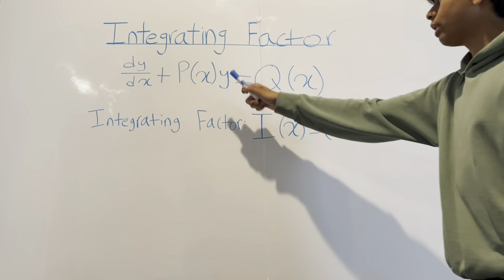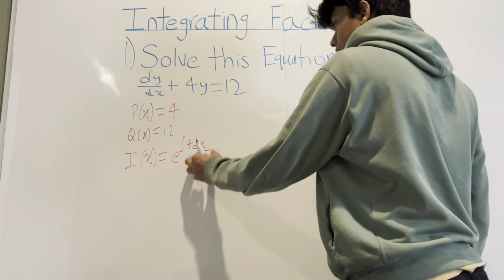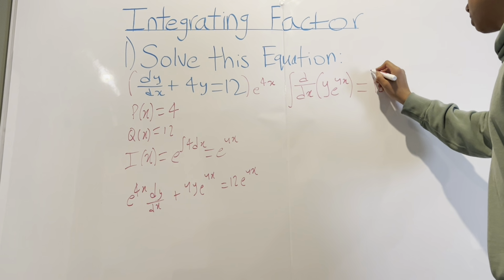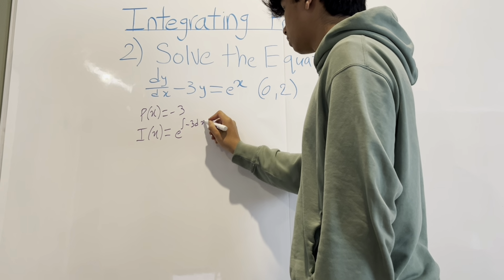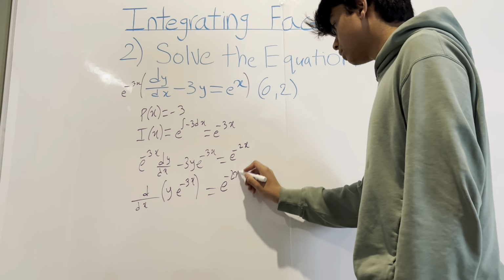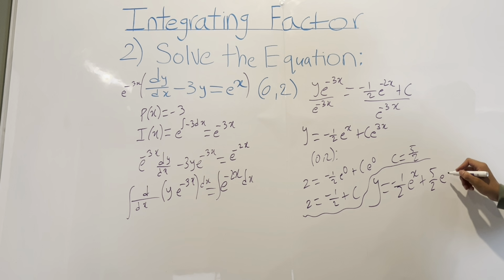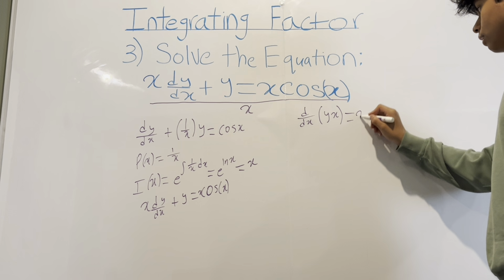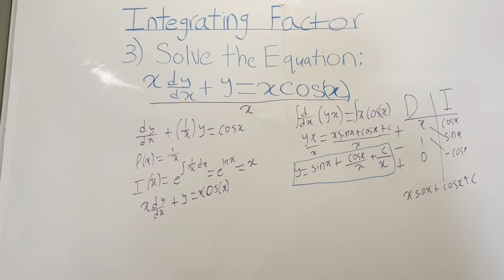Integrating Factor Method for Differential Equations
This video will teach you how to use the integrating factor method to solve differential equations for the general solution as well as a particular solution.